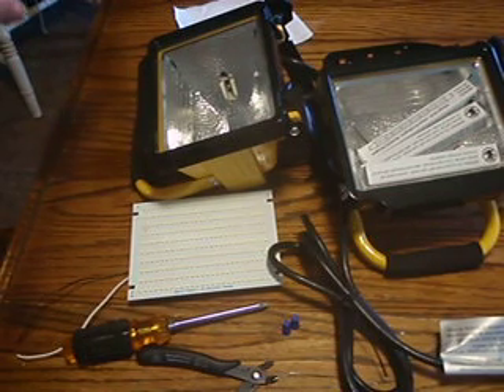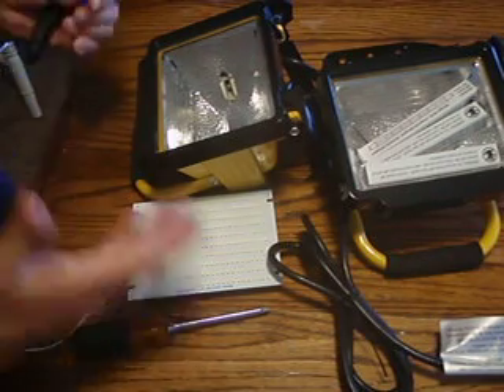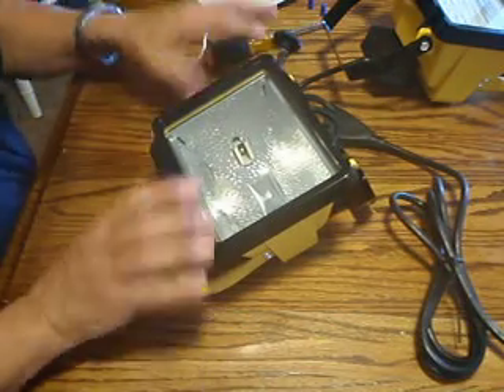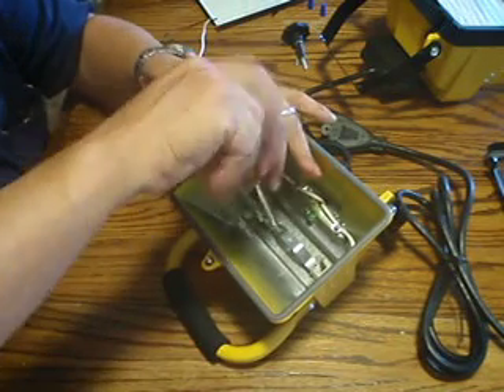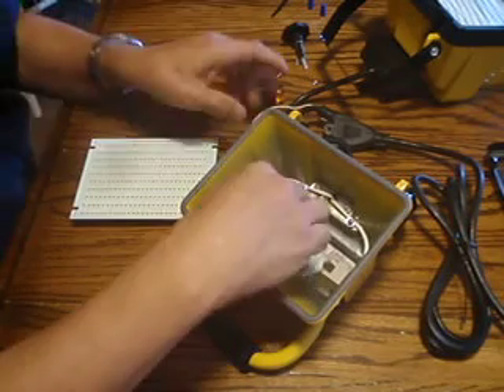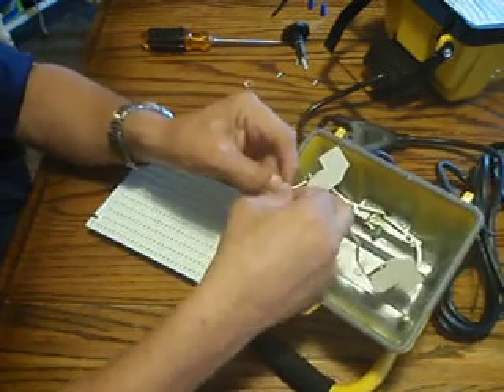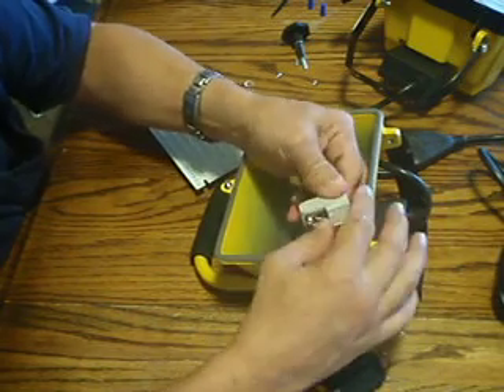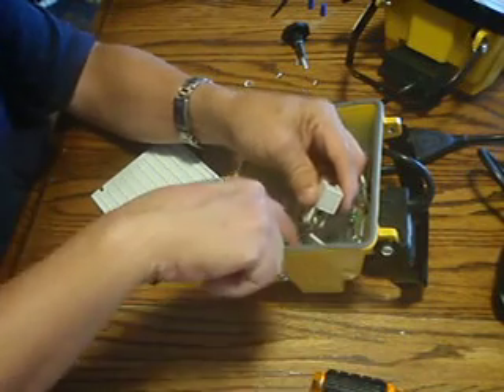Conversion of 500W Halogen Shop Light to LED Panel -- 2 of 3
-LED Panel with 2000Lumens 9.5W

 -LED Panel with 4000Lumens 19W

Any questions:
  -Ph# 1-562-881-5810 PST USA